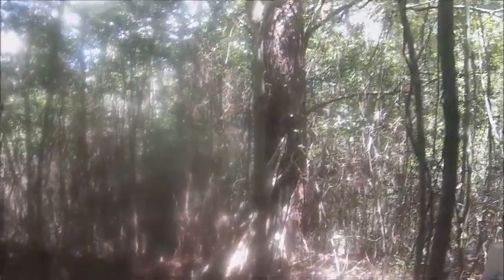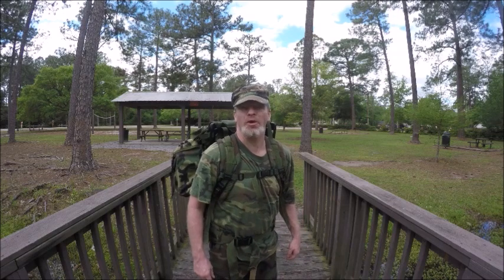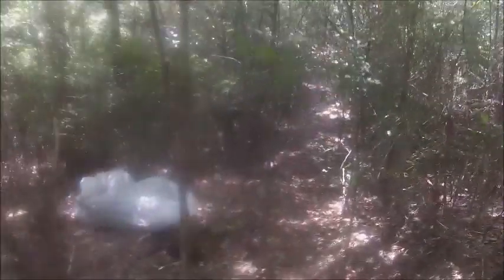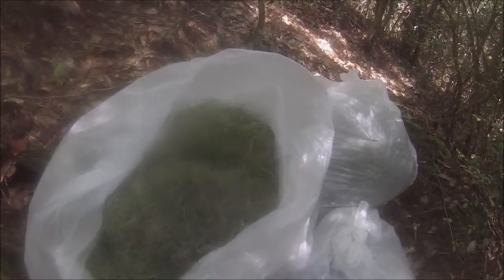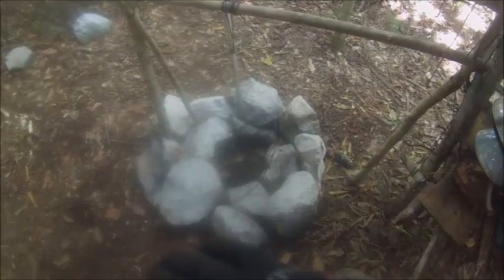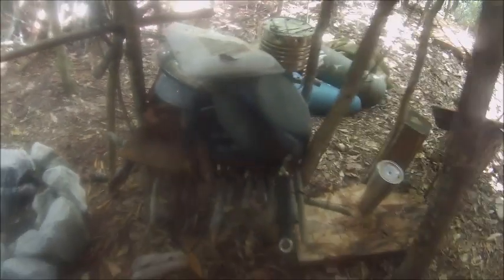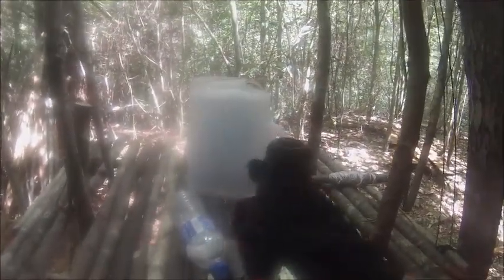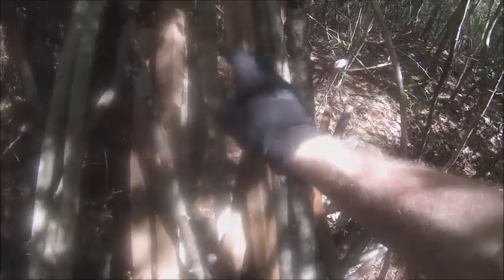Still Working On My Bushcraft Camp